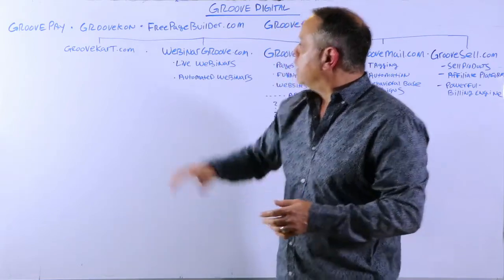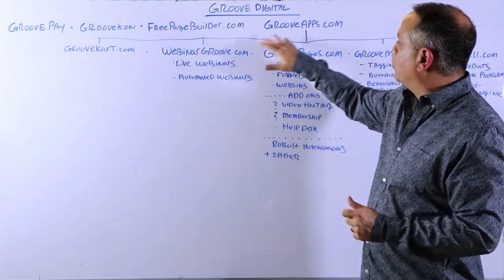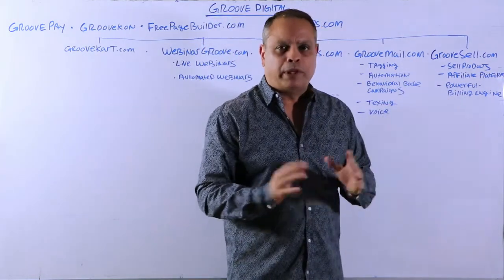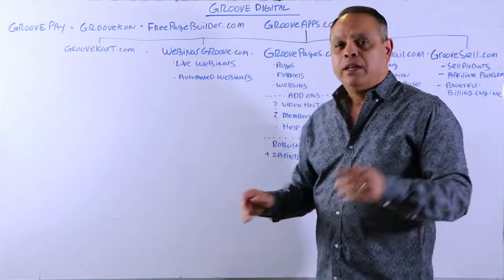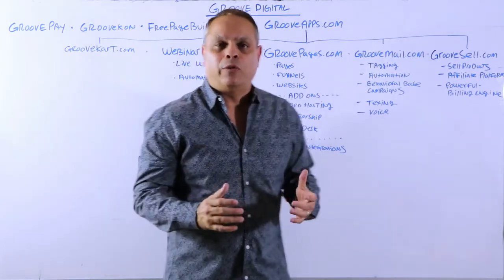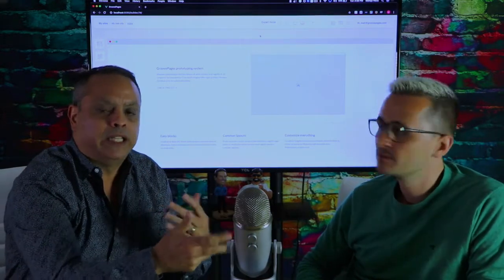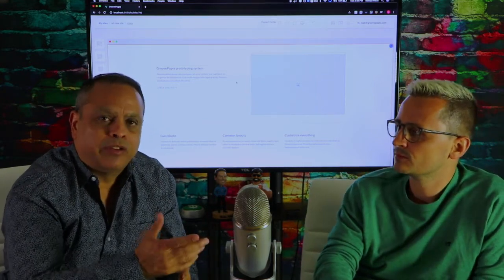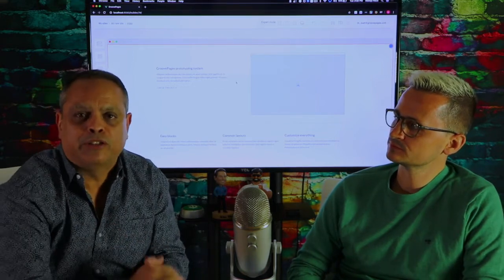What is FPB, GroovePages, Grooveapps, and the Backer Upsell